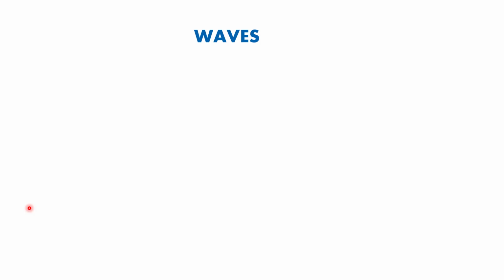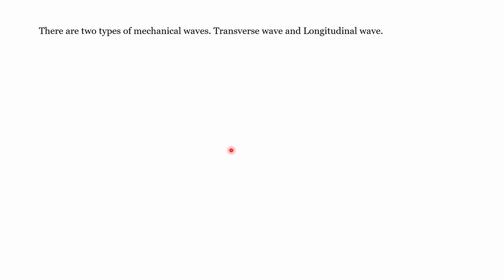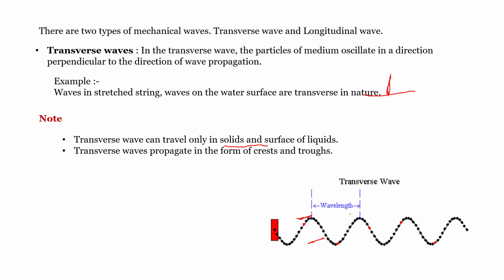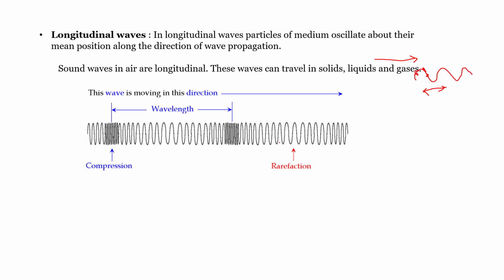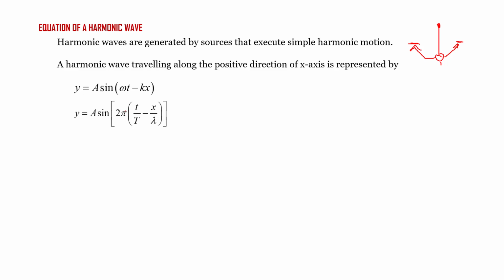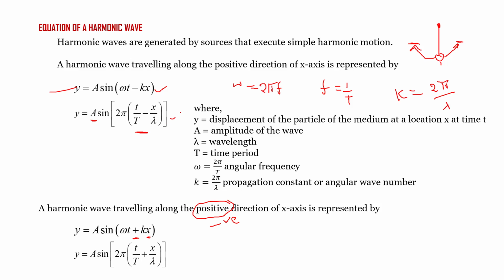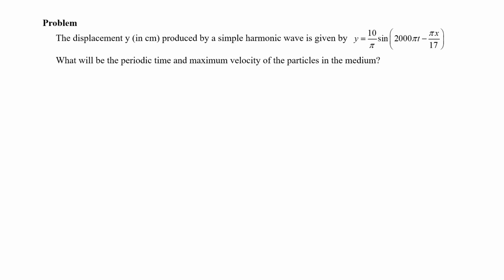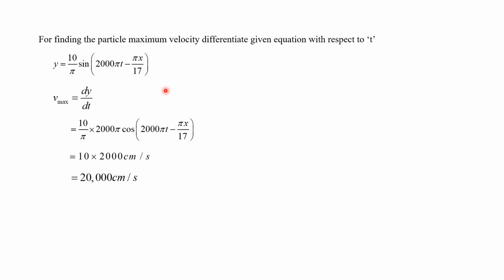Wave chapter 15 class 11 explanation and problem solving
Detailed explaining of the wave, types of wave, and problem-based on the concept discussed.

Basic concept explanation foundation.